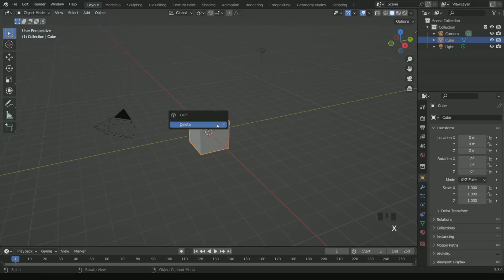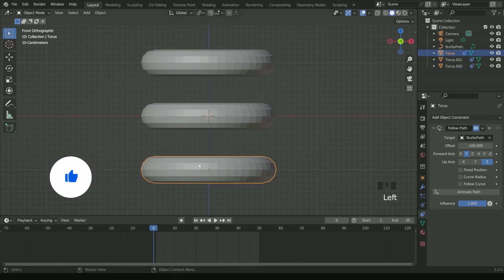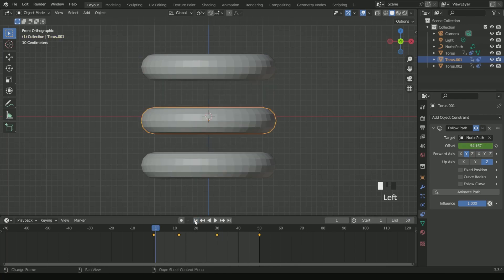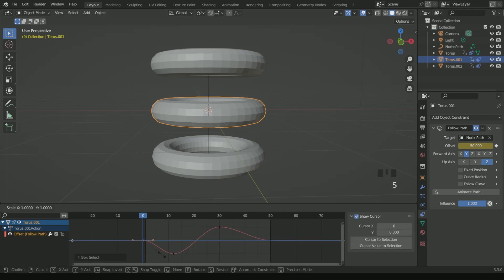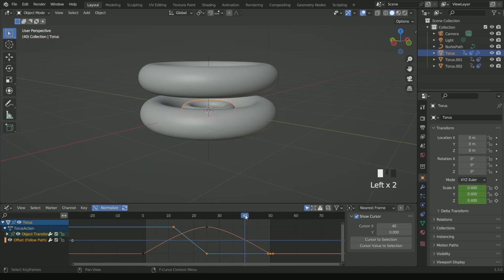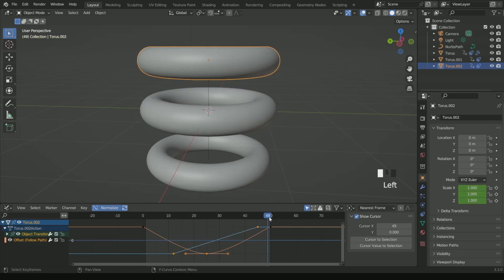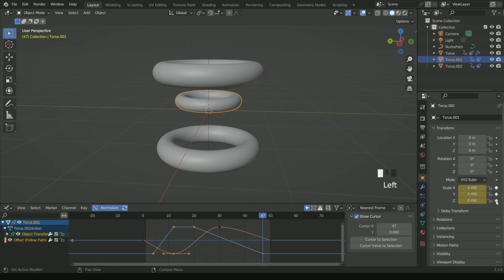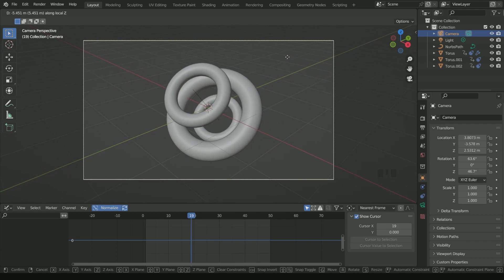Easy Seamless loop Motion Graphics | Blender Tutorial | Blender Animation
HI.

This is a blender 3.4 tutorial video, in which you will see the easy and simple process of creating abstract Seamless loop Motion Graphics

~Spinning Spheres Abstract Motion Graphics Created With Geometry Nodes | Blender Tutorial -